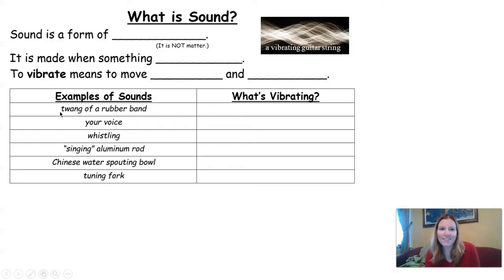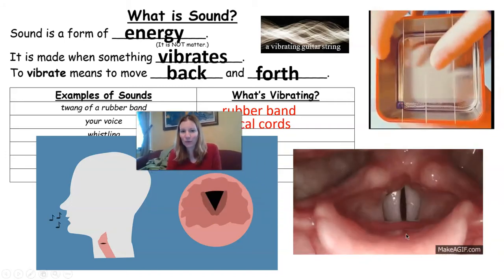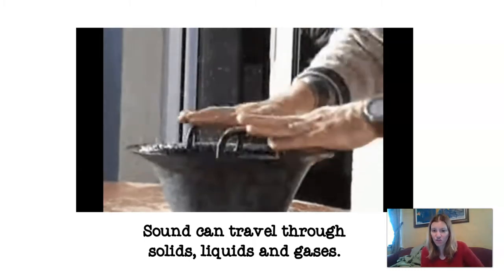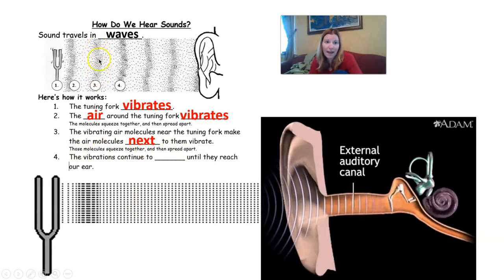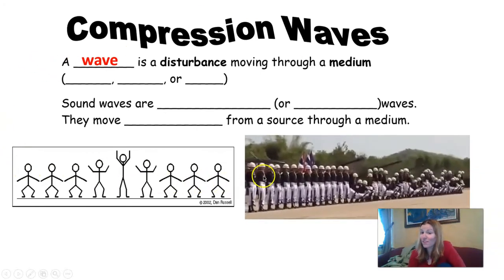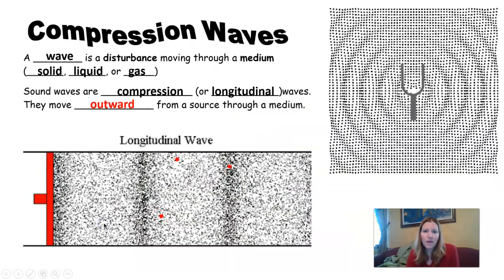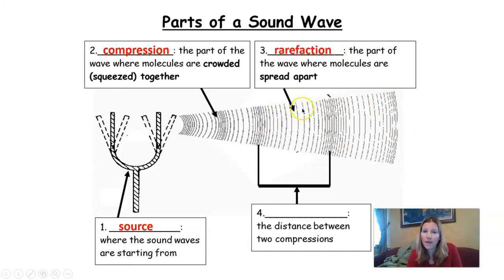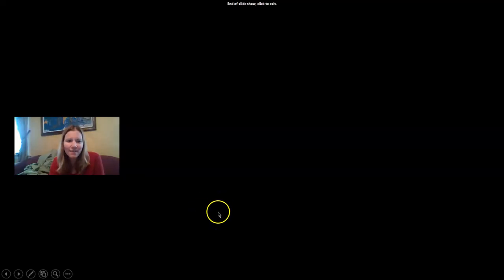Sound Waves: Vibrations and Parts of a Wave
Watch this 15 minute video to review how sound is produced and the parts of a sound wave.